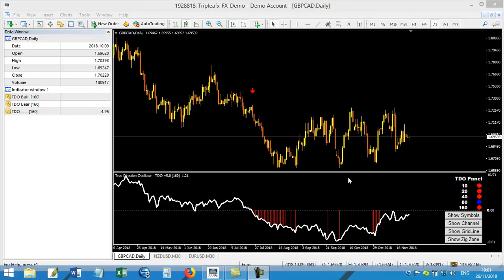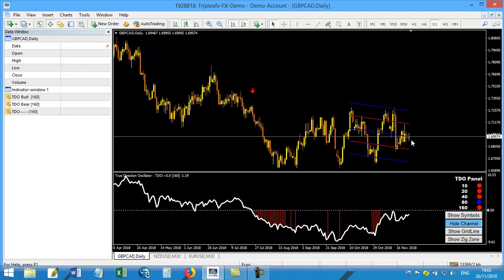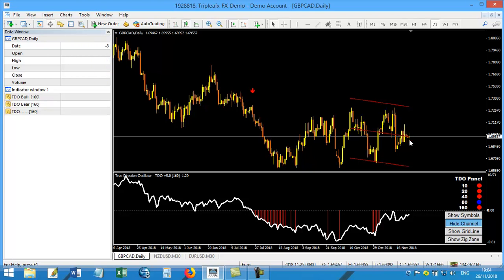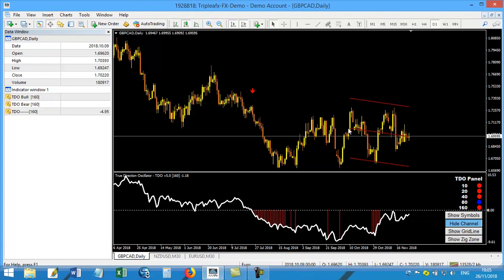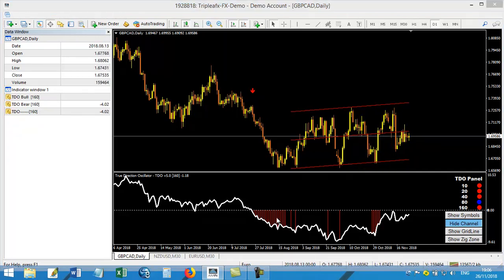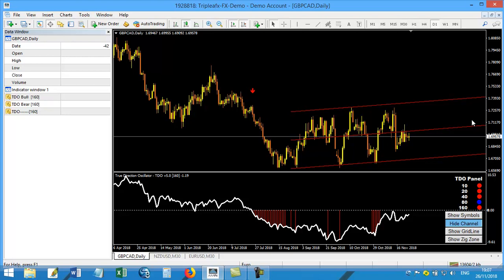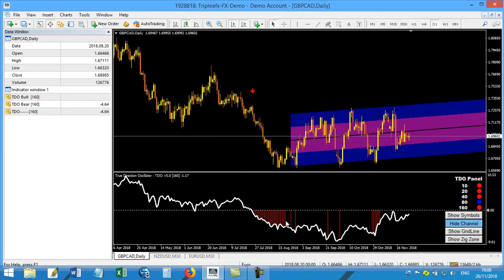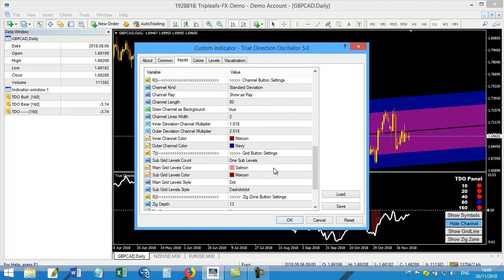True Direction Oscillator (TDO): Channels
This video explain how to TDO built in Channels.